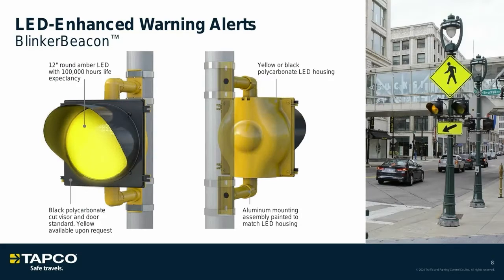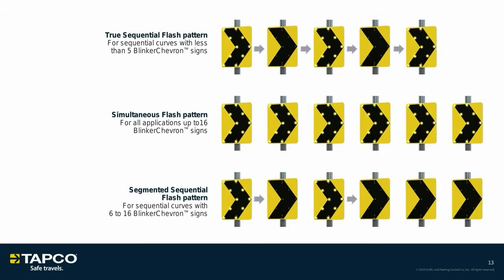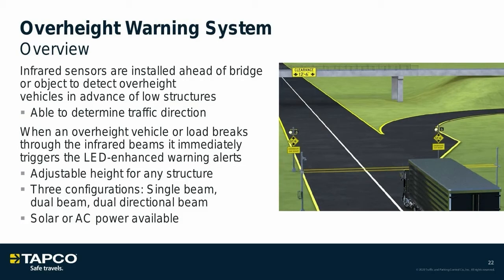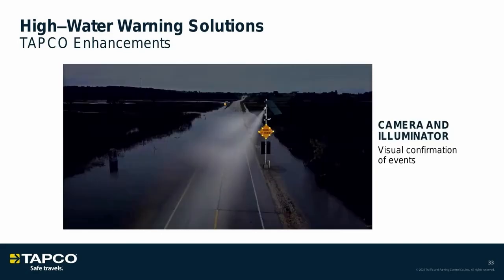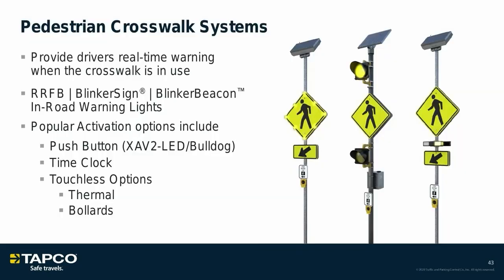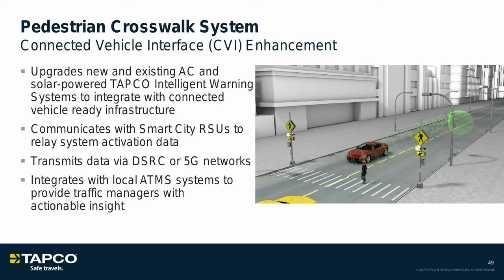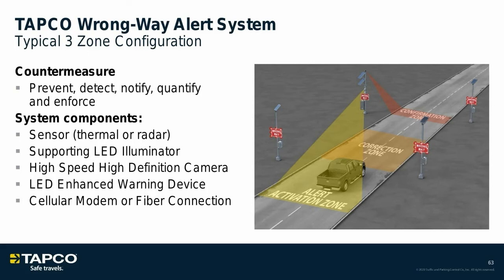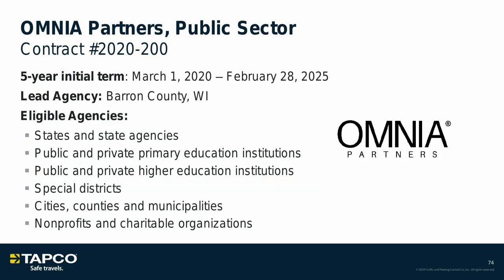Webinar: Technical Overview Popular TAPCO Solutions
10/6/20